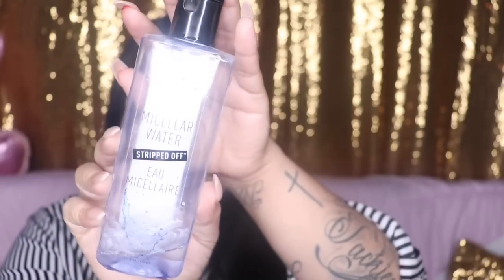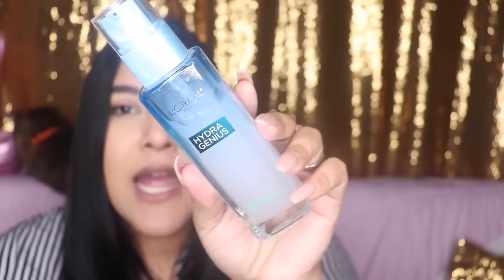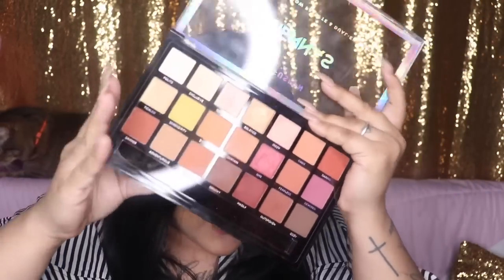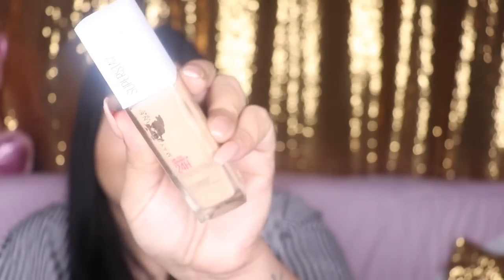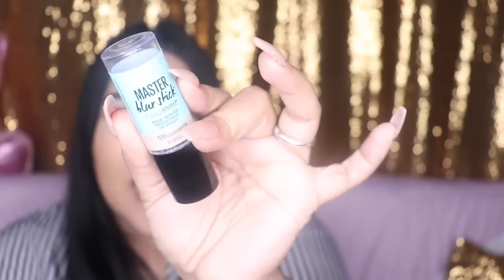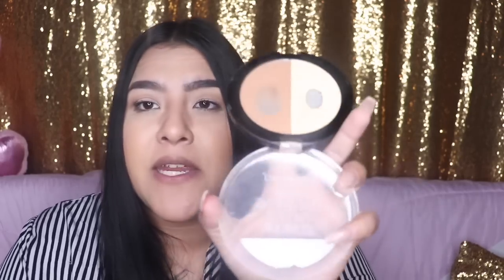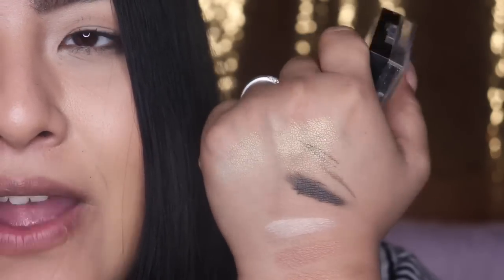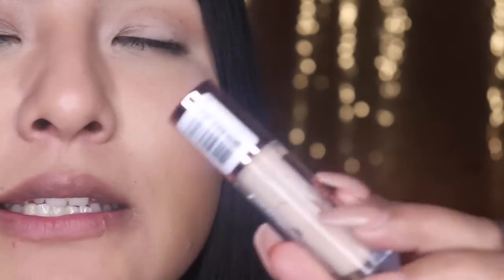HOLY GRAIL DRUGSTORE MAKEUP PRODUCTS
Hey pinksquad so as yall I did my fav $1 makeup so now is drugstore time ❤️